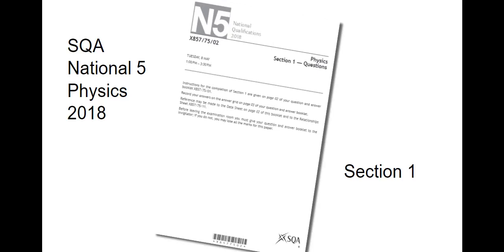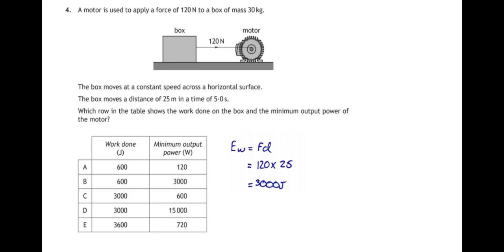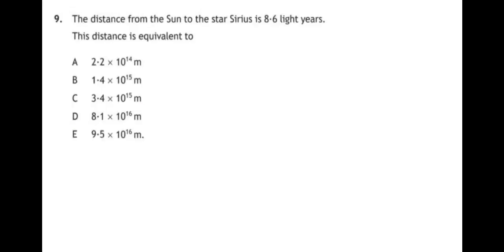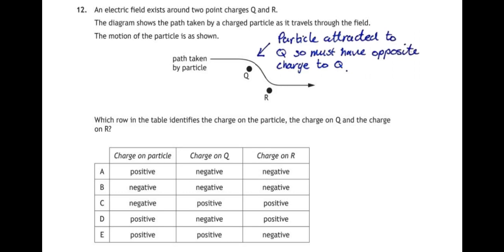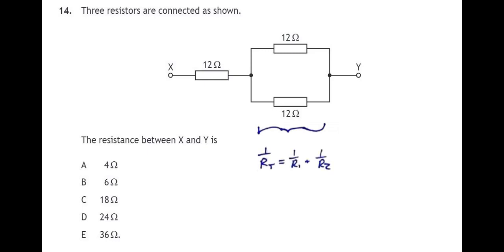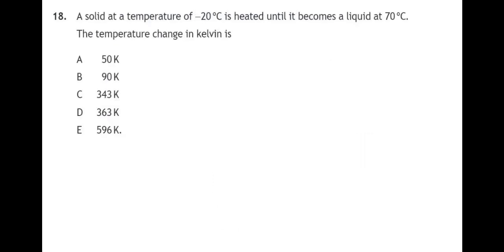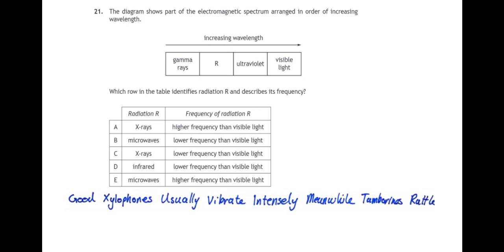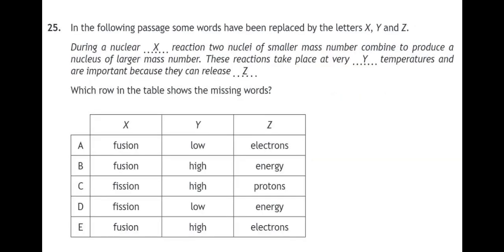SQA National 5 Physics 2018 - Paper 1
Reuploaded with errors fixed.  A complete explanation of the answers for Section 1 of the SQA National 5 Physics paper from 2018.